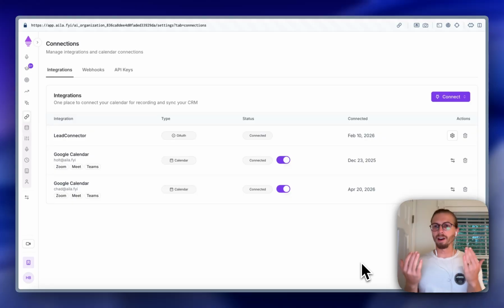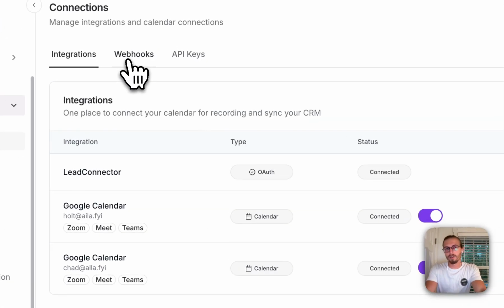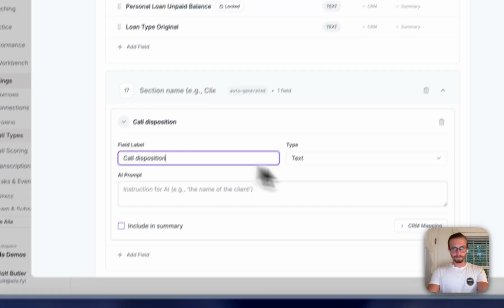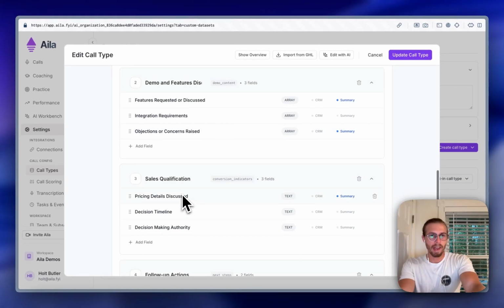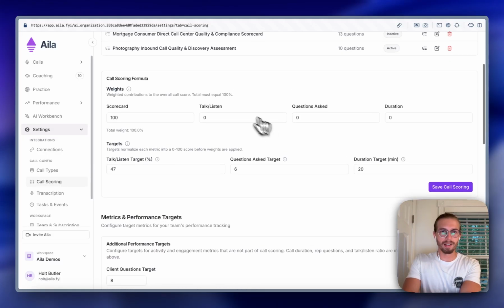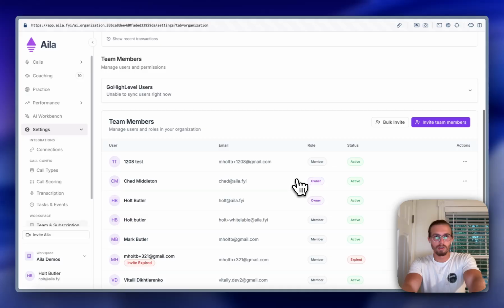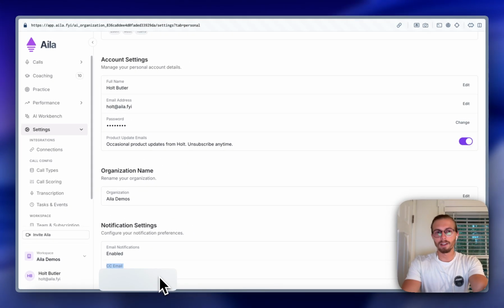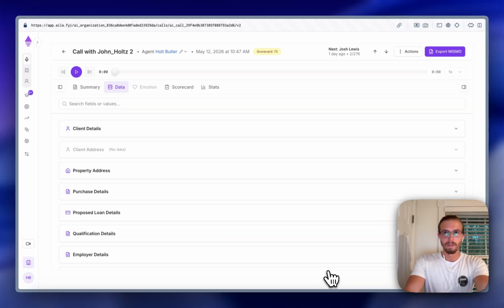Aila Onboarding Video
Welcome to Aila!